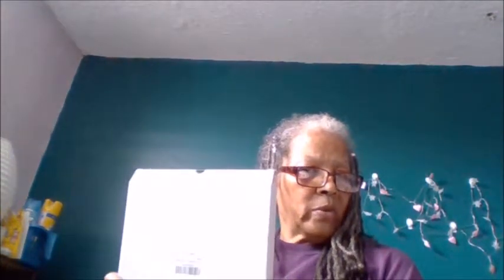Donia The DIY & Review Queen. What I Got In Tuesday's Mail.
Movie By Paranormal Hood
Episodes
Books:
Pouring A Floor

Donia Gonzales-Copeland
POB 371
Delaware City, DE 19706

 Mail to:
Donia Gonzales-Copeland
POB 371
Delaware City, Delaware 19706